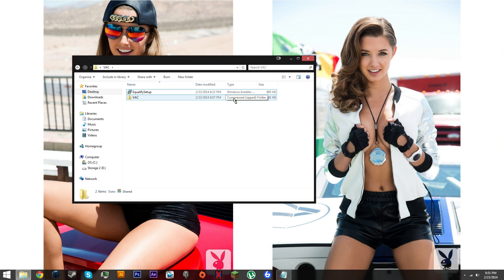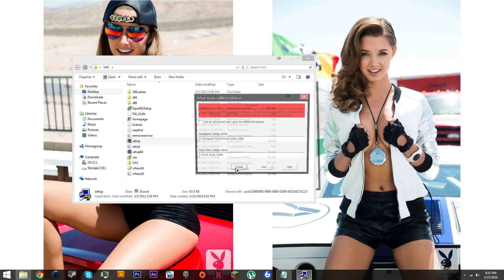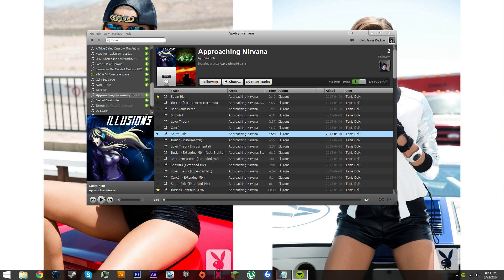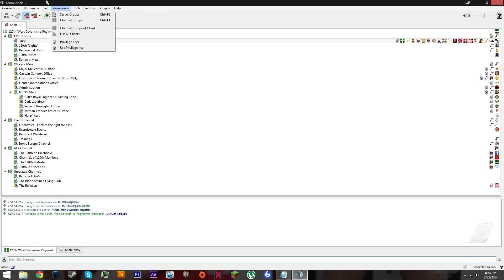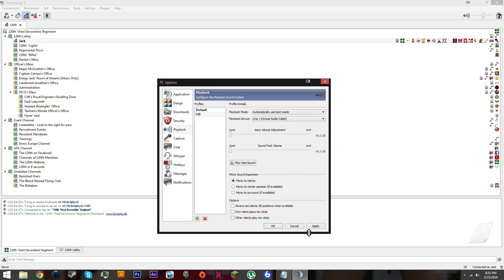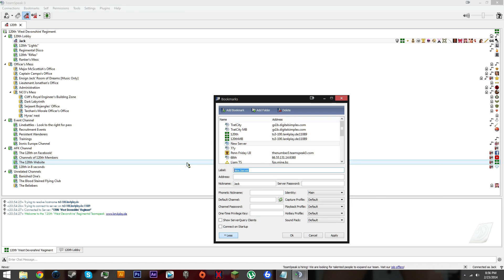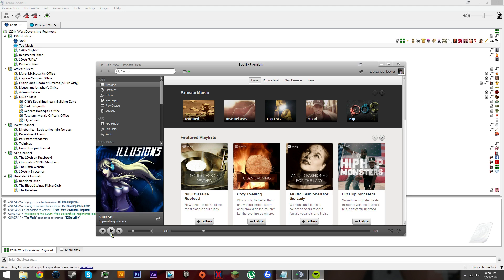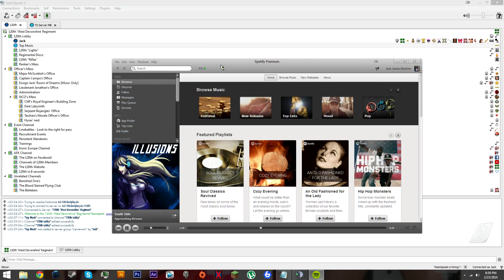Teamspeak Tutorial: Music Bot Spotify (Voice Easy)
Teamspeak Tutorial: Music Bot Spotify

Download these also windows only

(Old Equalify link use this if updated doesn't seem to work)